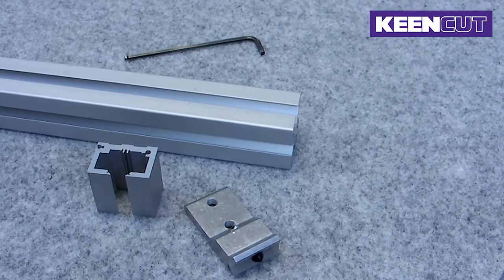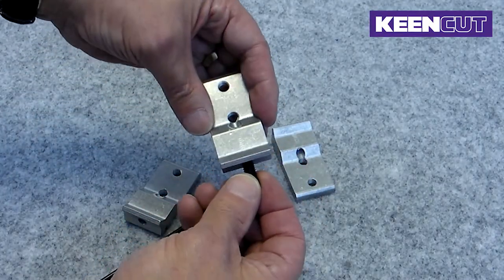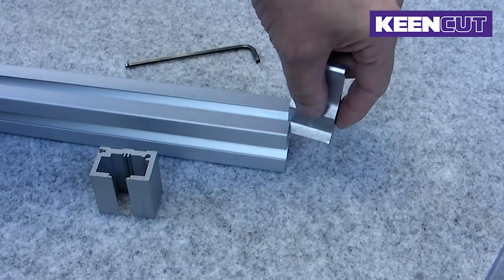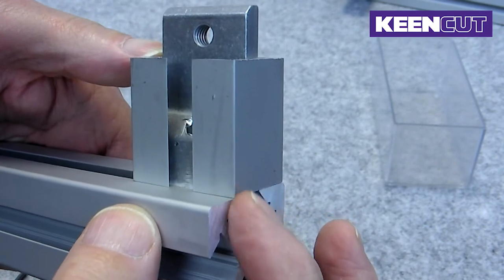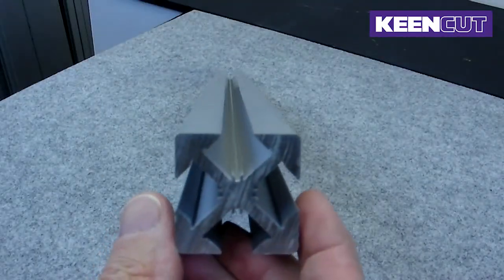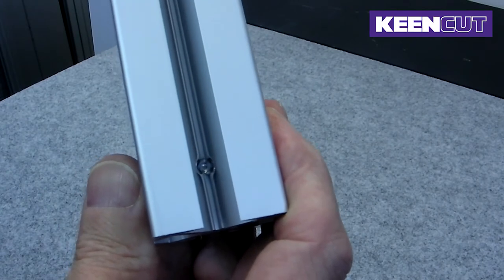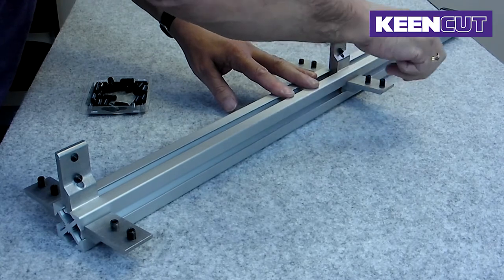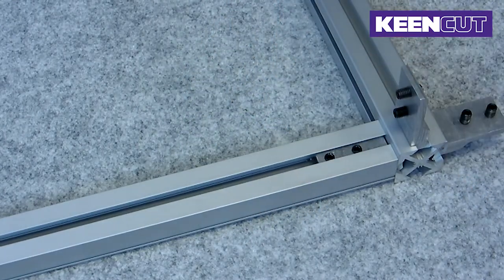Keencut Benches | How to assemble the leg joint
This video will show you how to correctly assemble the leg joint to the beam of your Keencut Bench. By following the instructions, you will construct the solid and stable platform essential for accurate cutting. The Keencut bench range is specially designed for use with Keencut cutting machines such as the Evolution3.